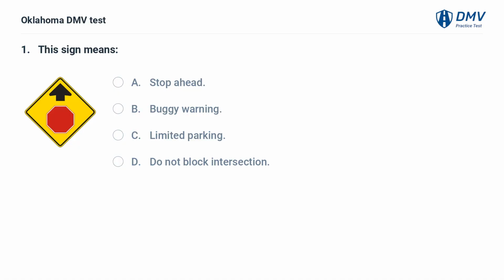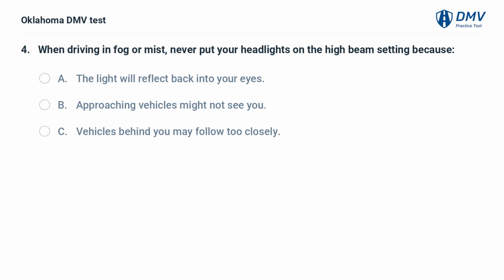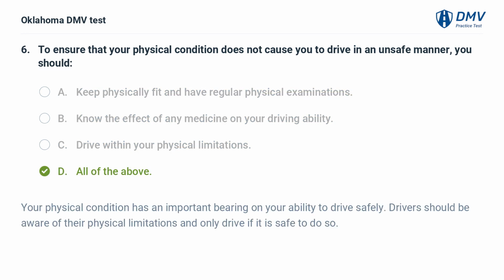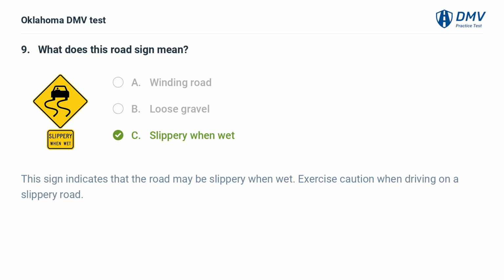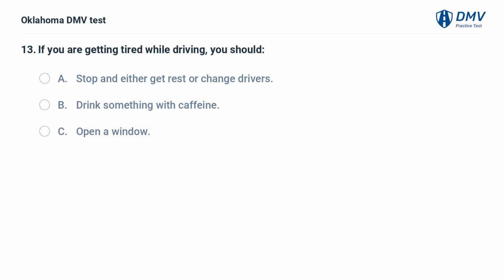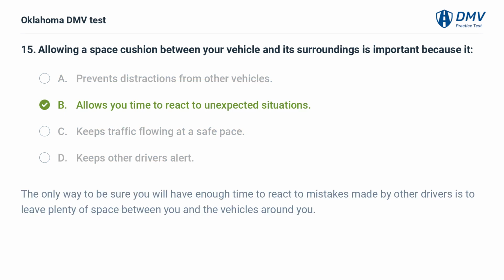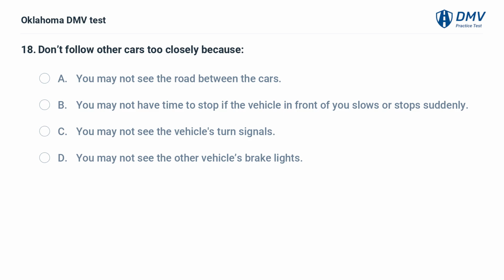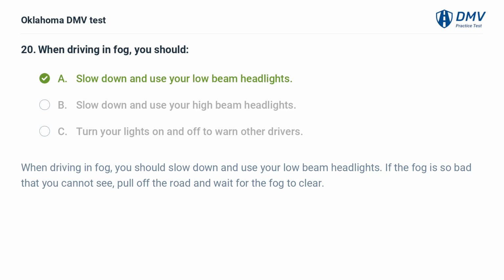2023 Oklahoma DMV Practice Test #4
Introduction: 00:00
Question 1:  00:06
Question 2:  00:42
Question 3:  01:13
Question 4:  02:02
Question 5:  02:41
Question 6:  03:04
Question 7:  04:00
Question 8:  04:47
Question 9:  05:19
Question 10:  05:47
Question 11:  06:16
Question 12:  06:44
Question 13:  07:08
Question 14:  07:47
Question 15:  08:33
Question 16:  09:15
Question 17:  09:58
Question 18:  10:53
Question 19:  11:38
Question 20:  12:12